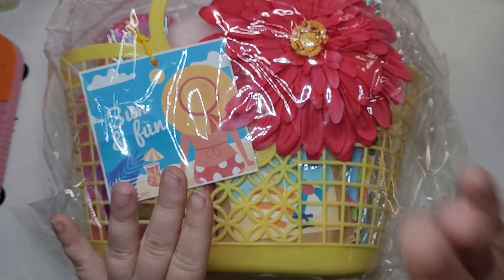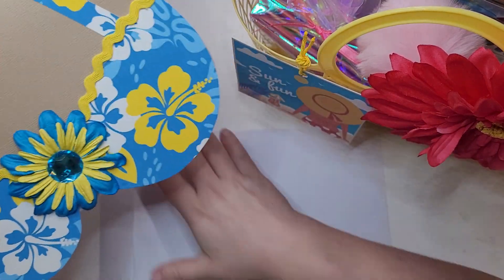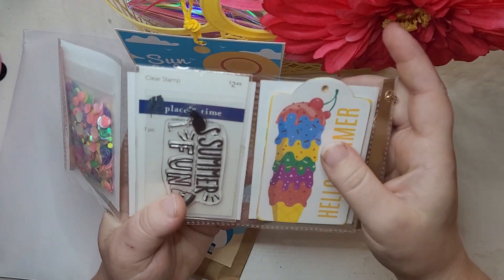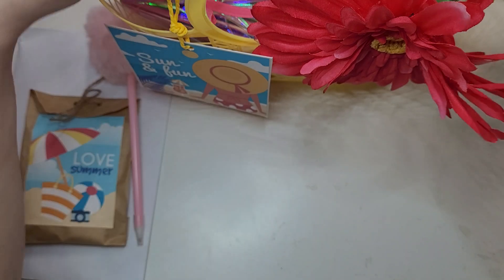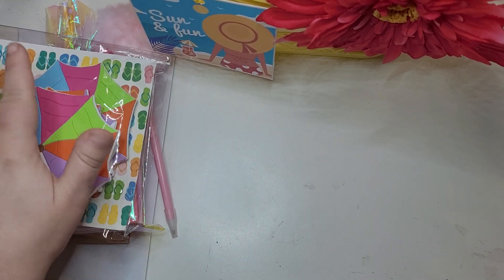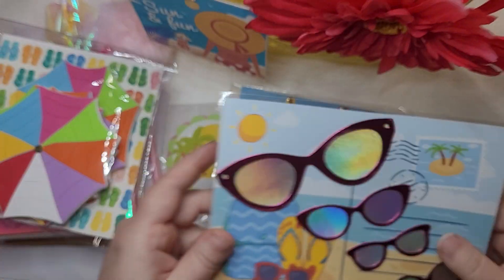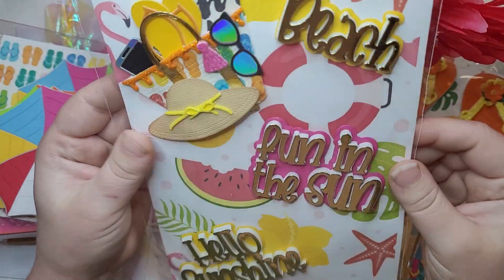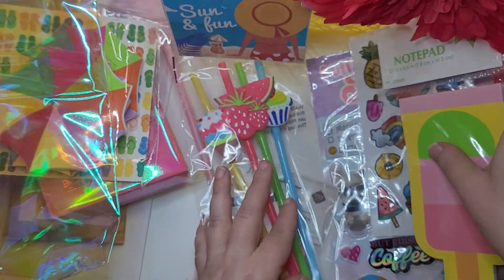At The Beach Group Swap 22 🏖